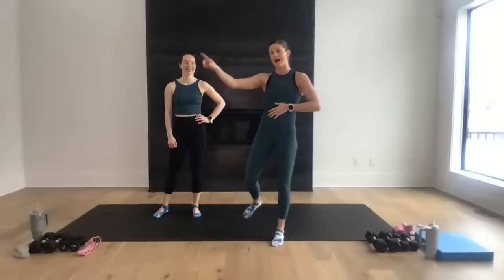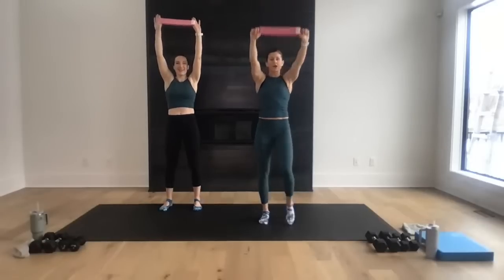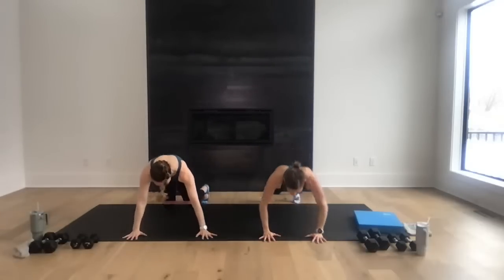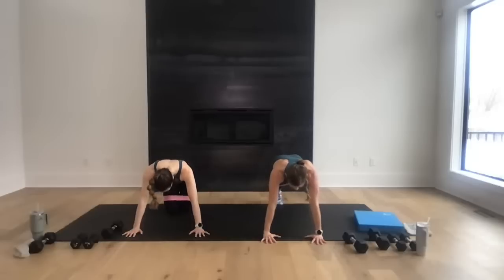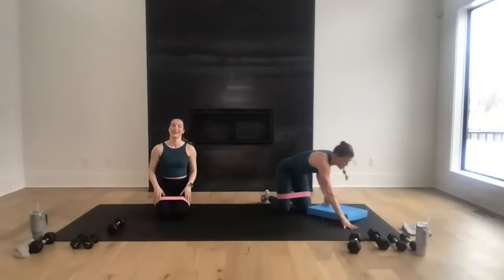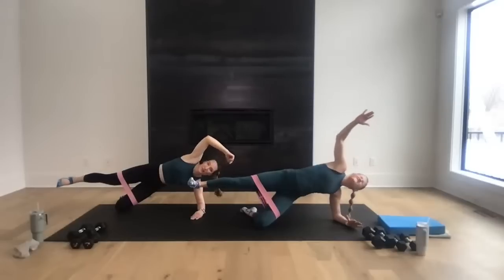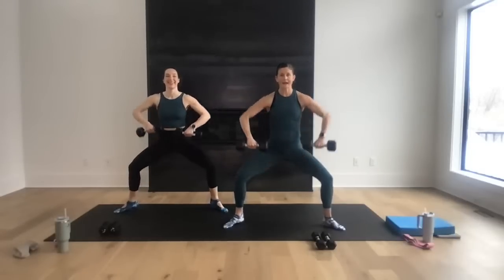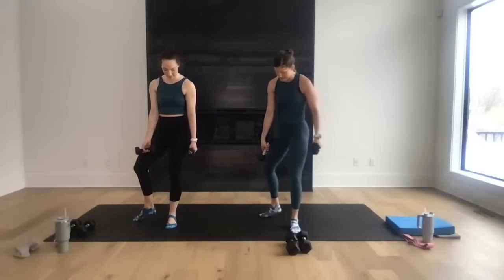30-Minute Pilates Strength Workout (Full Body)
Join me for a LIVE 30-Minute Strength and Pilates Workout! This fusion-style workout combines the muscle-building benefits of strength training with the mobility and core strengthening benefits of pilates! 💪

❤️ We have Super Chats + Super Thanks turned on for this workout (we’d love to know what you thought of this fusion-style workout)! THANK YOU for sweating with us and supporting Nourish Move Love!

 👉🏼 We'll hang out at the end of today's workout to chat with you - drop your questions/workout requests in the chat box!

⭐️THE WORKOUT: 30-Minute Pilates Strength Workout (Full Body) ⭐️

► EQUIPMENT: Weights (3-15 lbs) and optional mini loop resistance band.

► FITNESS LEVEL: Intermediate with modifications offered for ALL fitness levels!

► INSTRUCTIONS:
✔️ Follow along with this guided flow from the mat to standing and then back the mat again.

►Workout Outline:
1️⃣ Warm Up
2️⃣ Plank + Mat Sequence (band on)
3️⃣ Kneeling Sequence (with weights)
4️⃣ Squats + Arms + Leg Lifts (with weights)
5️⃣ Plie + Lunges + Calf Raises (with weights)
6️⃣ Core + Push Ups
7️⃣ Mat Abs + Glutes
8️⃣ Stretch + Cool Down

►TIME STAMPS:
00:00 Workout Introduction
03:50 Warm Up
07:55 Plank + Mat Sequence
16:20 Kneeling Sequence
23:05 Squats + Arms + Leg Lifts
27:15 Plie + Lunges + Calf Raises
33:25 Core + Push Ups
35:40 Mat Abs + Glutes
38:00 Stretch + Cool Down

► Cue up your favorite music, press 'play', and let's knock it out!